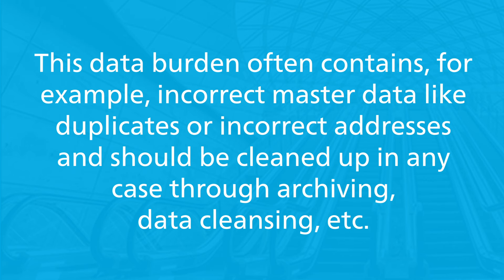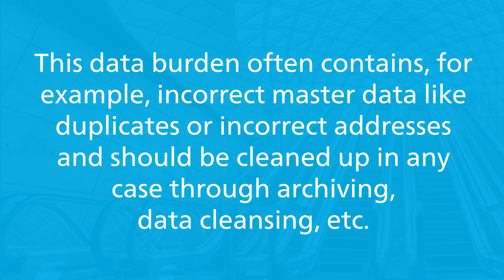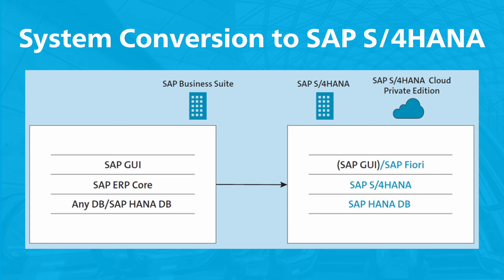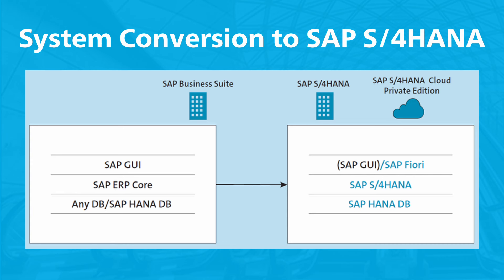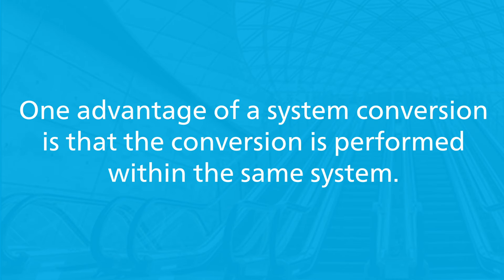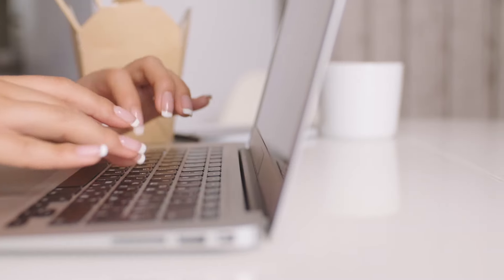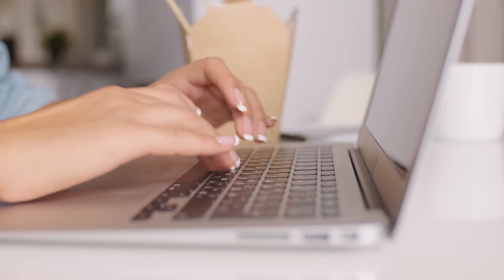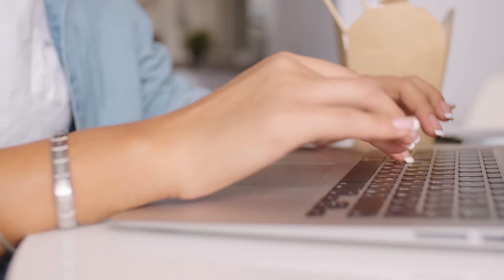Brownfield SAP S/4HANA Migration: Transforming Systems While Retaining Data Integrity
Learn all about brownfield SAP S/4HANA migrations! Unlike greenfield implementations, a brownfield migration focuses on upgrading your existing SAP ERP system to SAP S/4HANA, keeping your configuration and data intact. Explore the benefits of this sustainable approach, such as minimized data migration, and understand how a system conversion transforms your system step by step. Watch to discover the key advantages and challenges of this method, including data cleanup strategies essential for smooth migration.